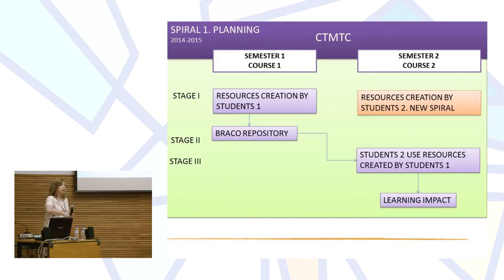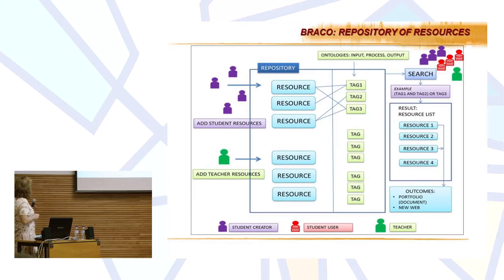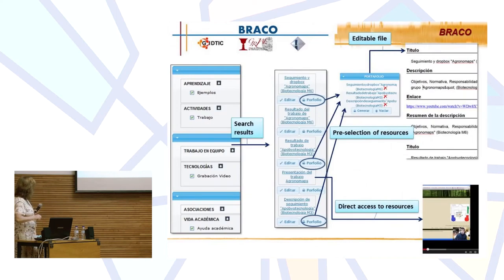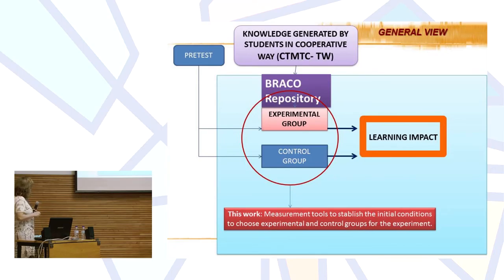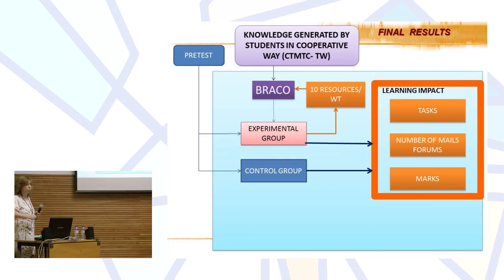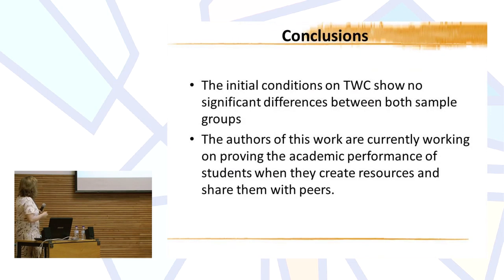A repository of students’ resources to improve the teamwork competence acquisition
Authors: María Luisa Sein-Echaluce, Ángel Fidalgo-Blanco and Francisco José García-Peñalvo